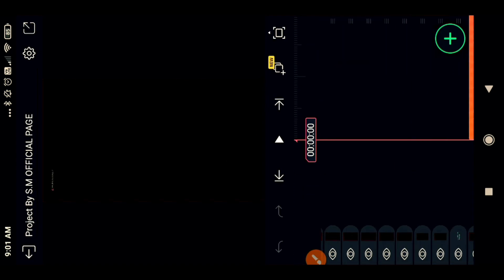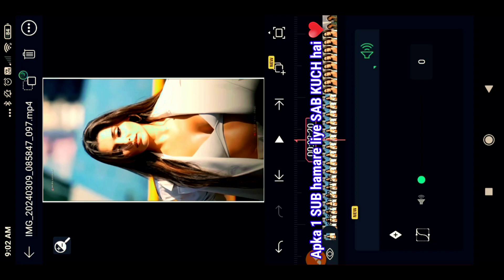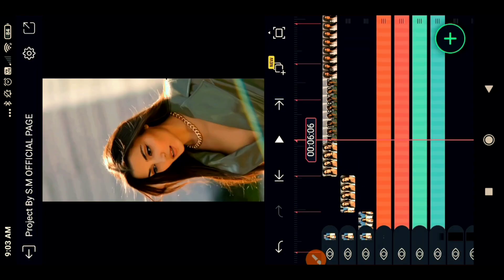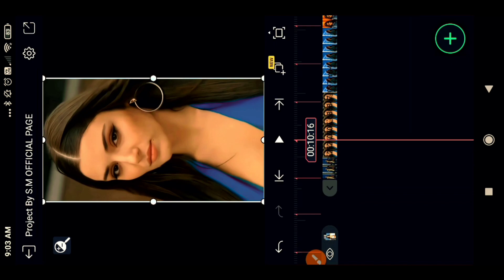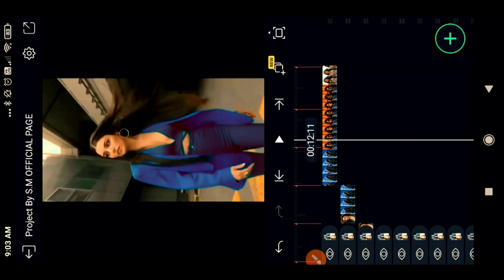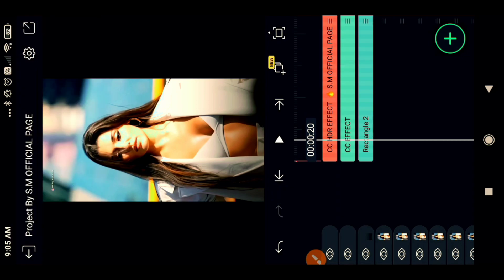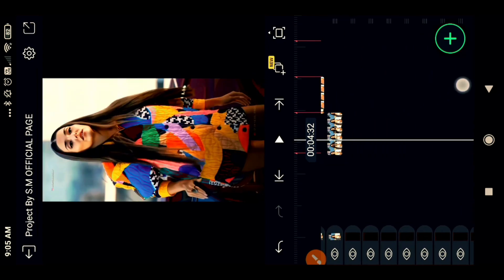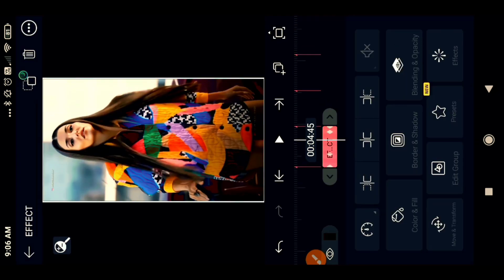4k Video Editing Alight Motion | New Alight Motion Video Editing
4k Video Editing Alight Motion | New Alight Motion Video Editing

Tԋαɳƙʂ ϝσɾ ƈσɱιɳɠ ƚσ ƚԋҽ " 🅳🅴🆂🅲🆁🅸🅿🆃🅸🅾🅽

              🤑 𝕋𝕙𝕚𝕤 𝕀𝕤 𝔽𝕠𝕣 𝕐𝕠𝕦𝕣𝕤 🎯
                          ◦•●❤♡ Lðvê ÄñÐ §µþþðr† ♡❤●•◦

ֆօ աɦʏ ȶɦɨռӄ ɢʊʏֆ ,
                    D̶o̶ ̶n̶o̶t̶ ̶f̶o̶r̶g̶e̶t̶ ̶t̶o̶
          ąƖʂơ ʂąყʂ :  Ⓟⓛⓔⓐⓢⓔ  Ⓛⓘⓚⓔ  Tɧɛ ۷ıɖɛơ

(search techsurojit83 if link not worked)

                 (̶ ̶A̶l̶l̶ ̶M̶a̶t̶e̶r̶i̶a̶l̶s̶ ̶L̶i̶n̶k̶s̶ ̶I̶n̶ ̶T̶e̶l̶e̶g̶r̶a̶m̶ ̶)̶

                    ( Project Name : S.M OFFICIAL PAGE )

🄿🄸🄲🅃🅄🅁🄴  -  ⁽ ᵛⁱˢⁱᵗ ᵗᵉˡᵉᵍʳᵃᵐ ⁾

                  𝙰𝚕𝚕 𝚝𝚑𝚎 𝚌𝚘𝚙𝚢𝚛𝚒𝚐𝚑𝚝𝚎𝚜 𝚘𝚏 𝚝𝚑𝚎 𝚙𝚒𝚌𝚝𝚞𝚛𝚎𝚜 & 𝚖𝚞𝚜𝚒𝚌 𝚝𝚑𝚊𝚝 𝚊𝚛𝚎 𝚞𝚜𝚎𝚍 𝚒𝚗 𝚝𝚑𝚒𝚜 𝚟𝚒𝚍𝚎𝚘 𝚊𝚛𝚎 𝚘𝚠𝚗𝚎𝚍 𝚋𝚢 𝚒𝚝'𝚜 𝚛𝚎𝚙𝚛𝚎𝚜𝚎𝚗𝚝𝚊𝚝𝚒𝚟𝚎 𝚘𝚠𝚗𝚎𝚛𝚜 & 𝚒 𝚛𝚎𝚊𝚕𝚕𝚢 𝚊𝚙𝚙𝚛𝚎𝚌𝚒𝚊𝚝𝚎 𝚝𝚑𝚎𝚖 .

                𝙰𝚕𝚕 𝚛𝚒𝚐𝚑𝚝 𝚝𝚘 𝚊𝚋𝚘𝚟𝚎 𝚖𝚞𝚜𝚒𝚌 𝚕𝚊𝚋𝚎𝚕 & 𝚗𝚘 𝚌𝚘𝚙𝚢𝚛𝚒𝚐𝚑𝚝𝚜 𝚒𝚗𝚏𝚛𝚒𝚗𝚐𝚎𝚖𝚎 .

🇾 🇴 🇺 🇷   Ｑ Ｕ Ｅ Ｒ Ｉ Ｅ Ｓ  -

1- trending reels editing,
2 - instagram reels trending tutorial
3 - instagram trending video editing
4 - new trending instagram reels video editing
5 - viral reels editing, instagram reels tutorial
6 - instagram new trending video editing
7 - reels editing, trending video editing
8 - how to EDIT instagram reels
9 - instagram reels video editing tamil
10 - instagram reels
11 - alight motion video editing
12 -instagram reels tutorial
13 - how to use instagram reels
14- instagram reels editing
15- instagram trending reels video editing tamil
16- instagram reels video editing
17- instagram trending reels tutorial in tamil
18- alight motion video editing tamil
19 -instagram reels editing effects
20- alight motion tutorial tamil
21- instagram reels tutorial tamil
22- instagram reels editing tamil
23- reels 2023 edit
24- trending texture edit
25- instagram trending reels editing
26 - Trending Texture Edit
27 - instagram Trending Texture Reels Video Editing
28 - texture reels video editing
29 - trending video editing alight motion
30 - trending video editing tamil
31 - trending video editing capcut
32 - trending video editing app
33 - trending video editing instagram
34 - trending video editing alight motion kannada
35 - trending video editing vn
36 - trending video editing kannada
37 - trending video editing song
38 - trending video editing malayalam